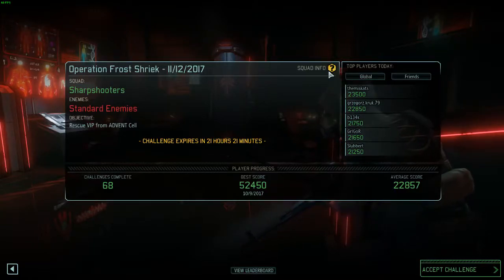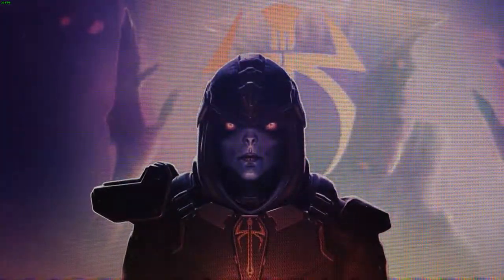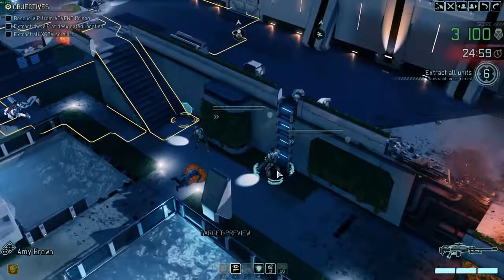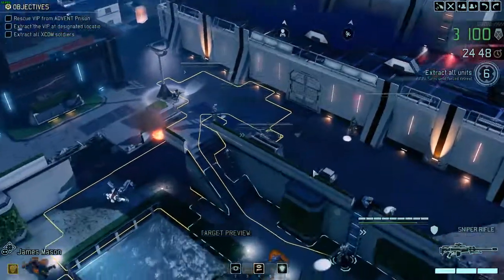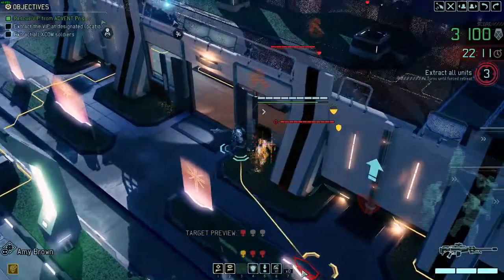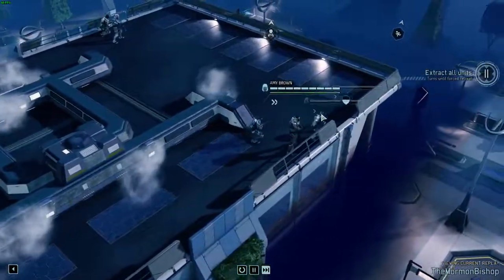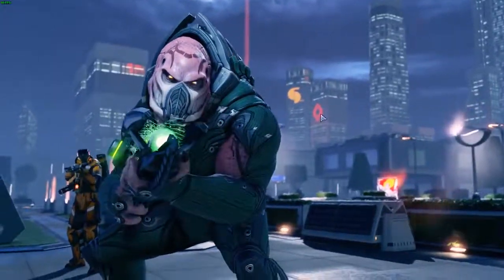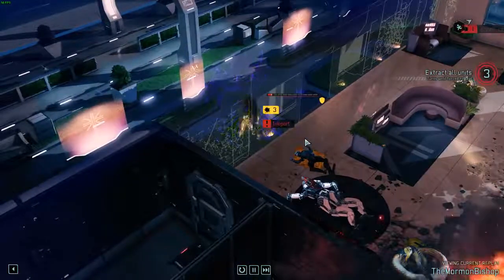Xcom 2 WOTC Challenge mode #50 (2017-11-12) - Well Played Codex... Well Played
Dat PERFECT psi bomb. well I mean its because of my own positioning leading to that perfect bomb, but still.

My twitch stream (happens at random, sorry, I hope it to be but this is not my full time job)